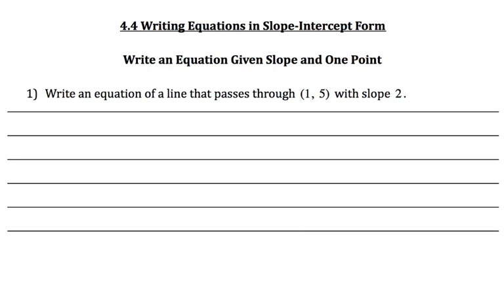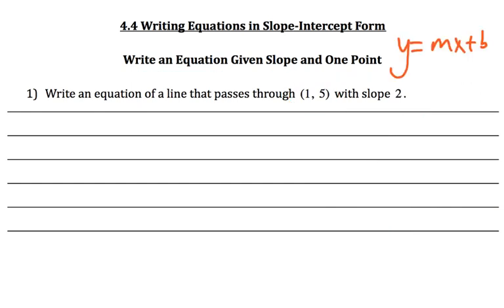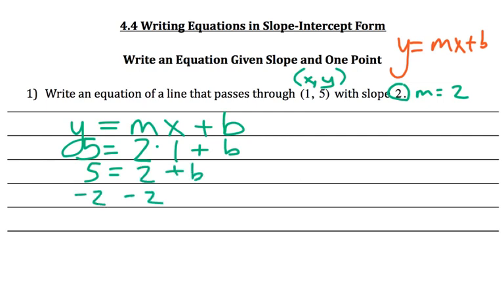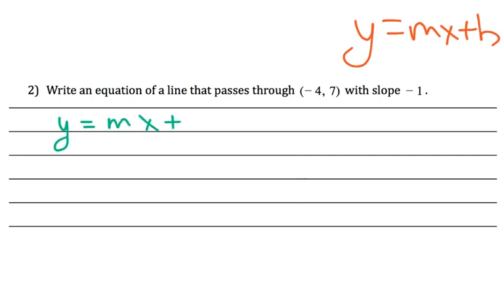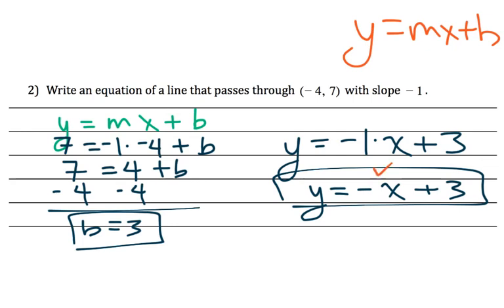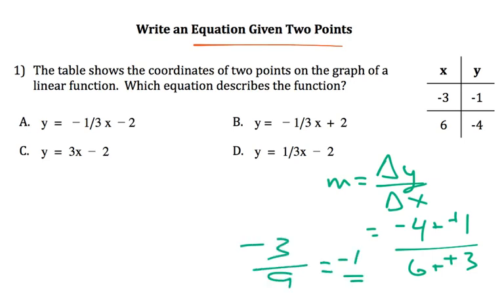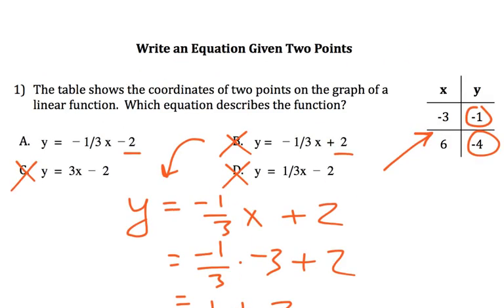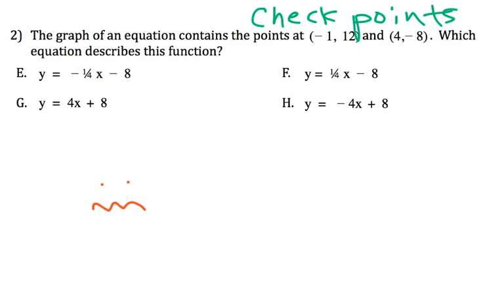4.4 Writing Equations in Slope-Intercept Form (1 of 2)